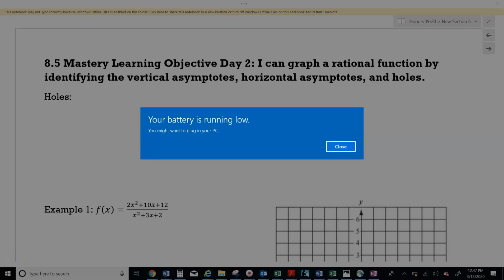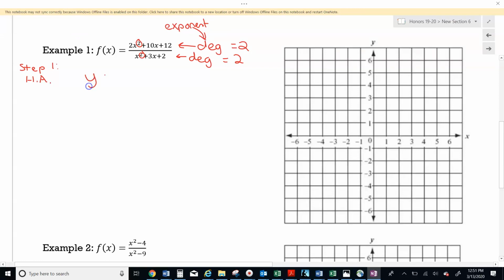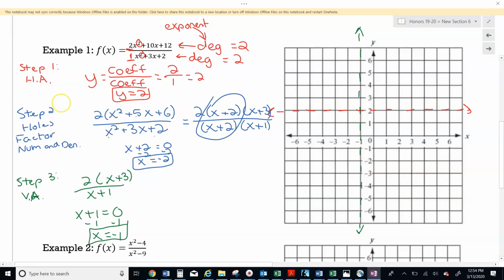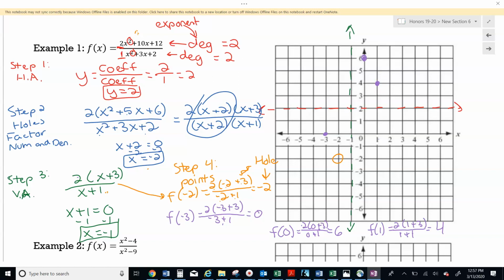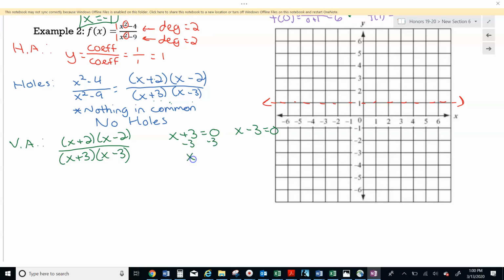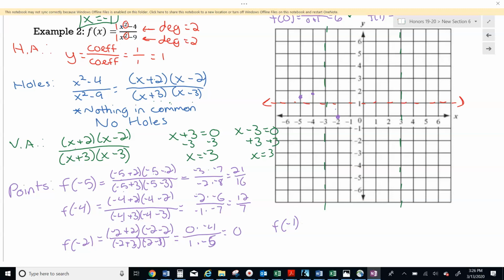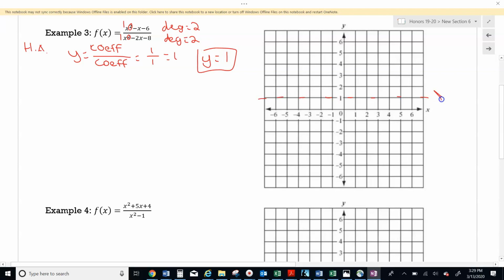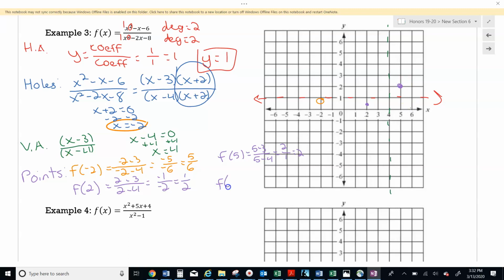Honors KC8 Target 8.5 Day 2